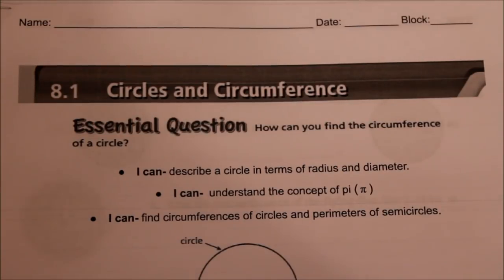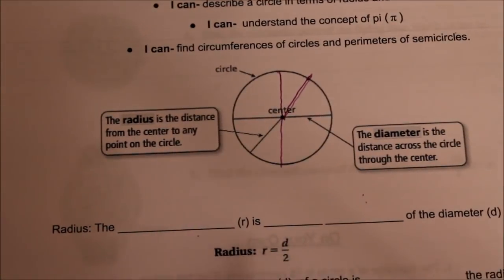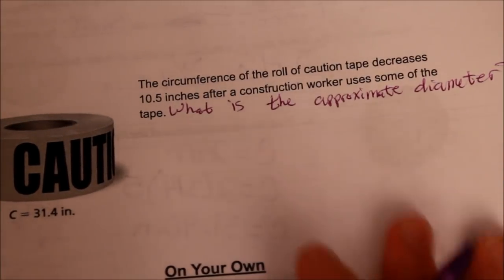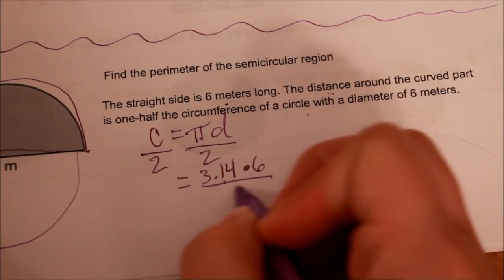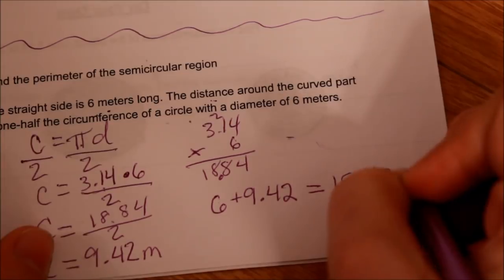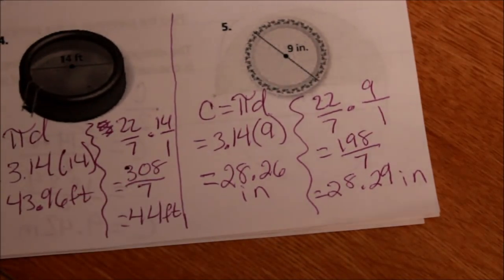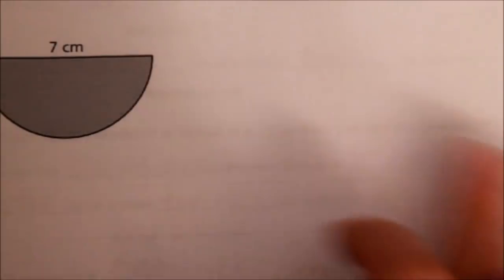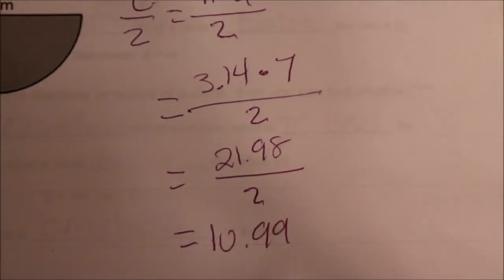8 1 Notes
From Big Ideas Math Red Common Core book.